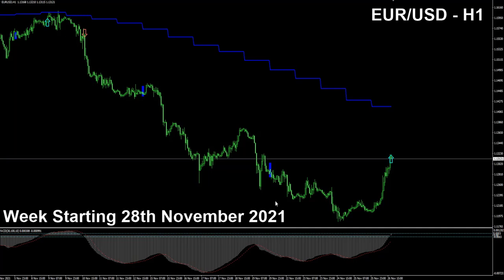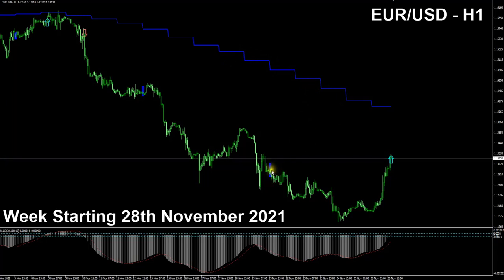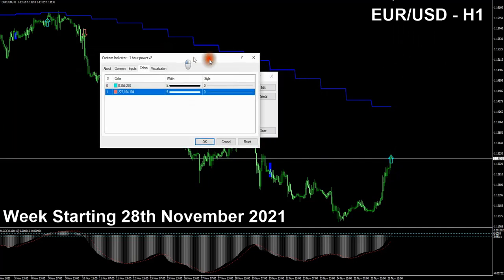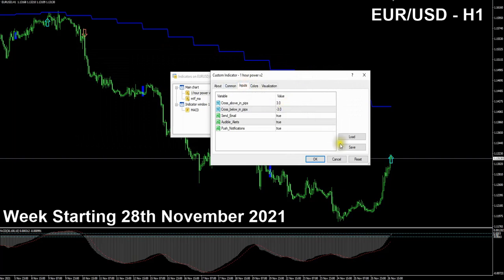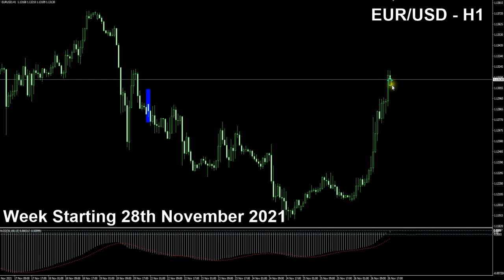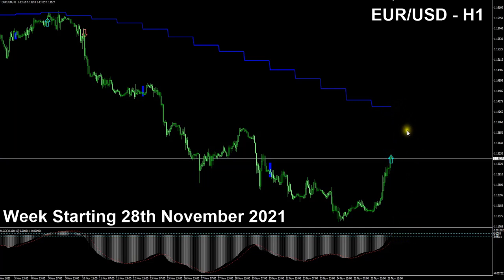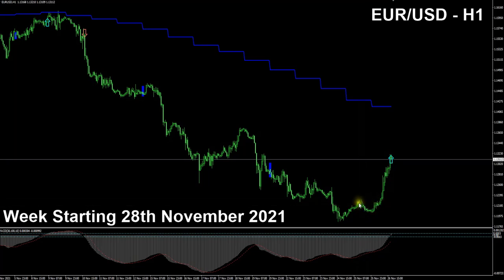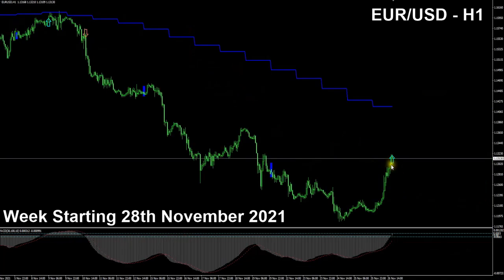EURUSD Forecast for the week starting 28th November 2021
An overview of the EUR/USD Forex chart, using Mt4 or Metatrader 4.
When doing a eurusd forecast, notice my simple trading strategy, and how it performs.